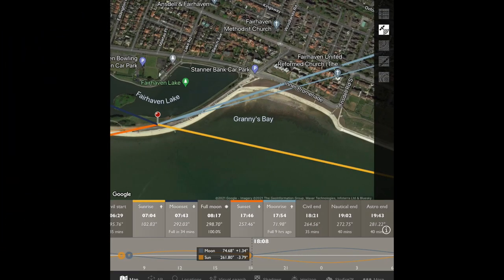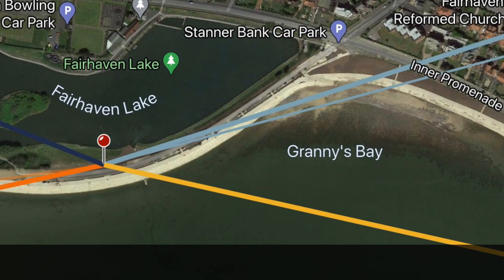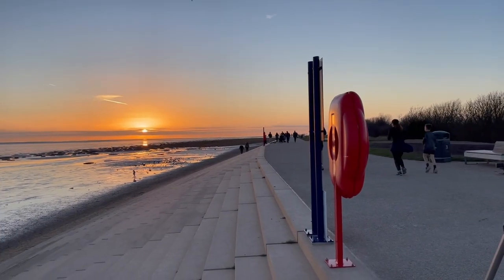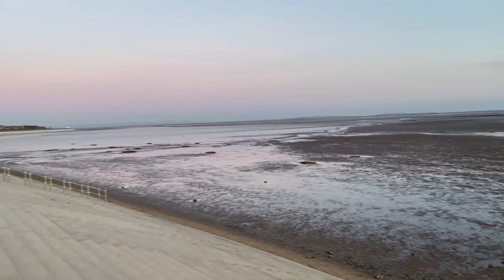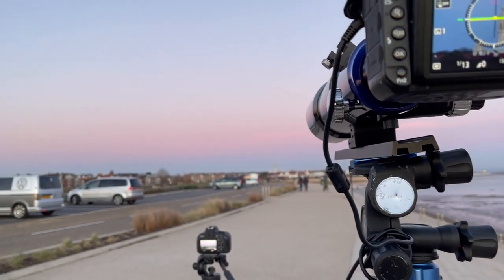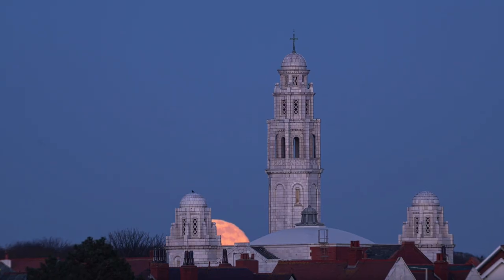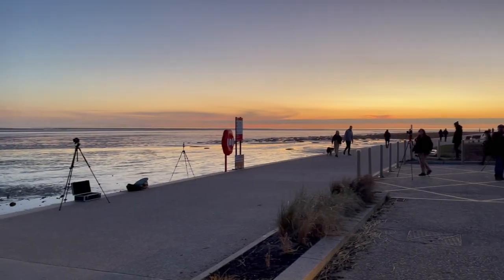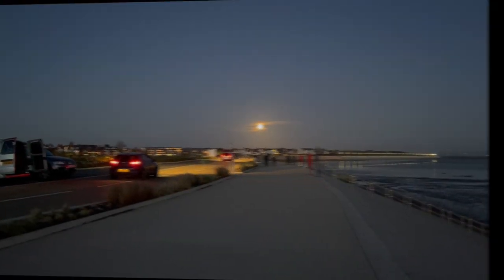The Snow Moonrise over the White Church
Join me as I visit Ansdell near Lytham in Lancashire as I attempt to photograph the full 'Snow Moon' for February over the famous local landmark, the White Church. I show you how I planned the shot as well as provide the settings along with a few tips on how to get that perfect capture of a rising moon with a foreground landmark.